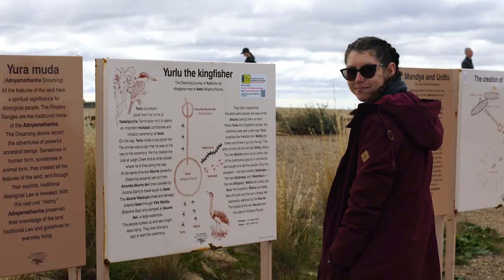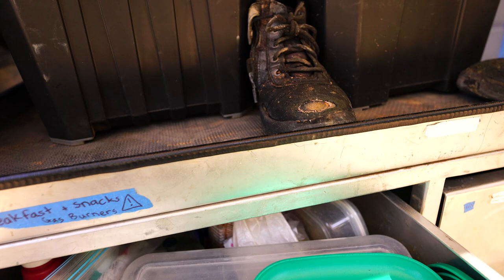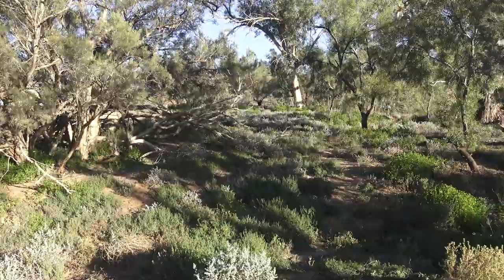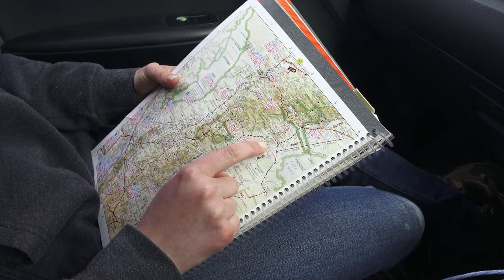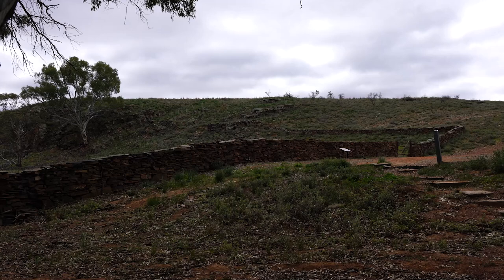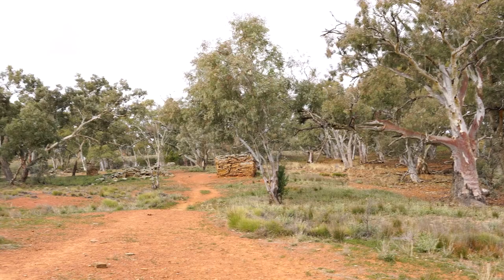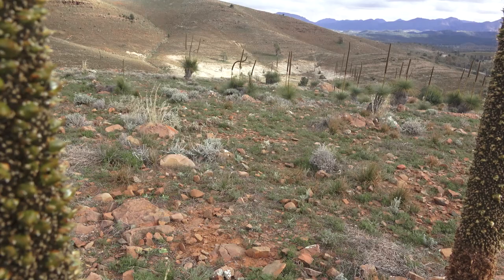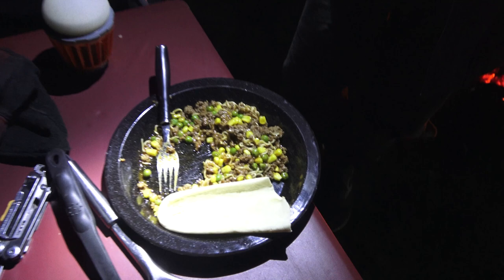Two days in The Flinders Rangers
We have a couple of days left after our Simpson adventures, so we needed to decided on a place to explore on our way down South destined for Mildura.

We both agreed on checking out the Flinders rangers, haven't been there before, and after our minimal exploring here we'll definately be returning. Walking on Wadna Yaldha and Ikara Country.

Come with us as we check out Chambers Gorge, Pekina Creek, and the story of the 'Battle of the Wills'.